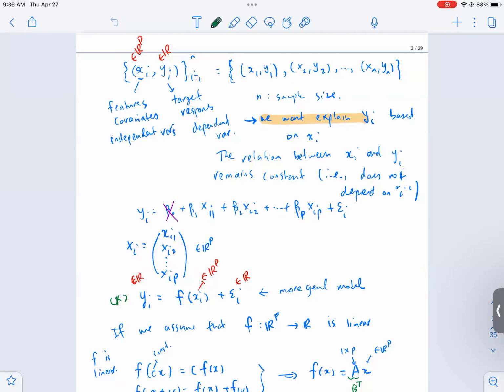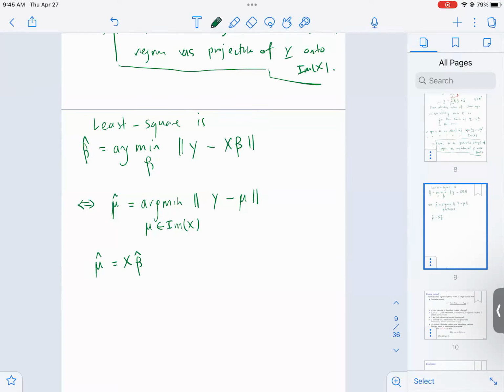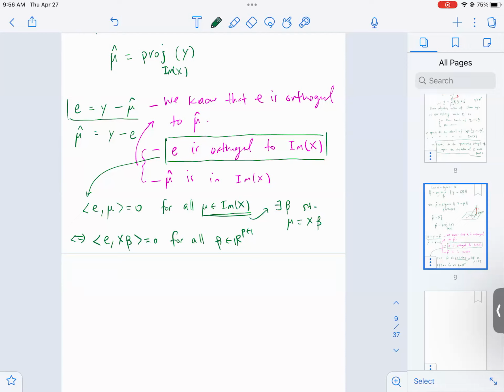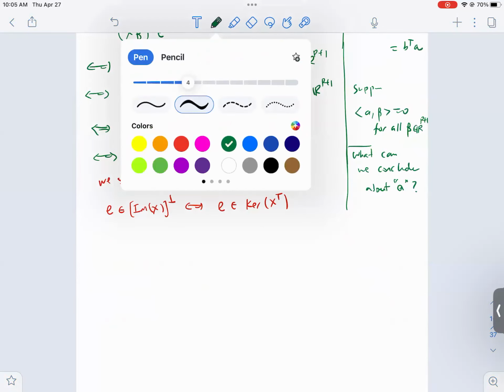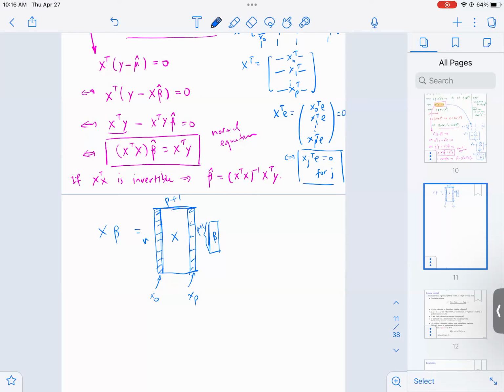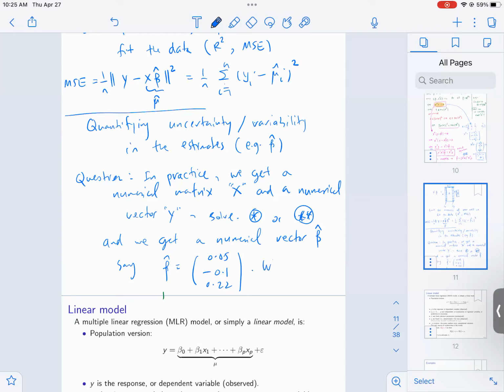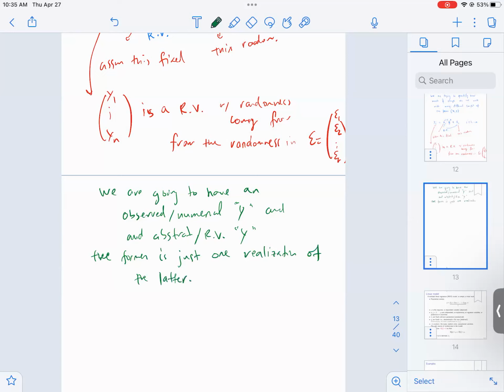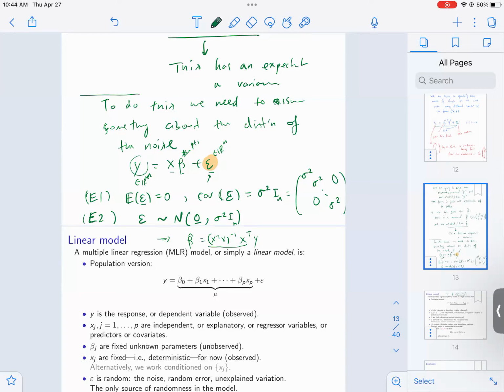Linear Models -- Spring 2023 -- Lecture 8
4/27/23

Geometric interpretation of regression
Using geometric interpretation to derive normal equations for OLS
What do we mean by the uncertainty (or variability) of the estimates?